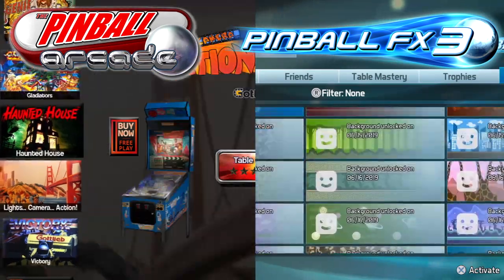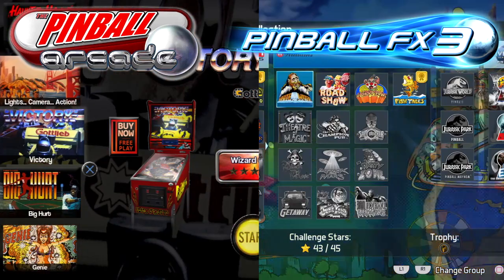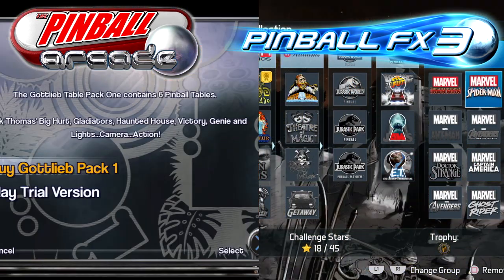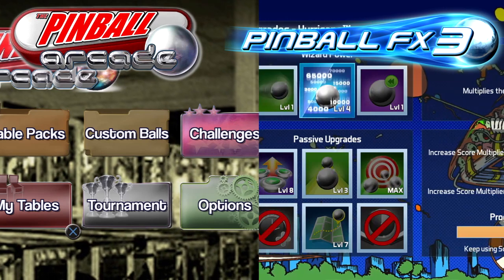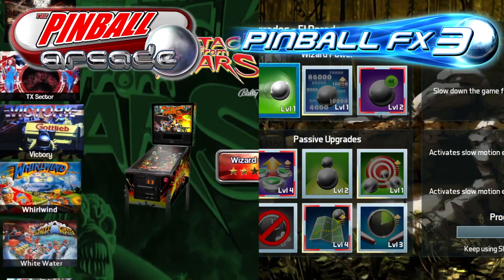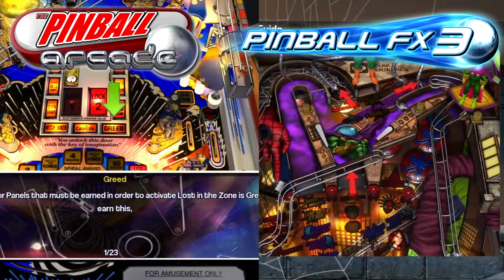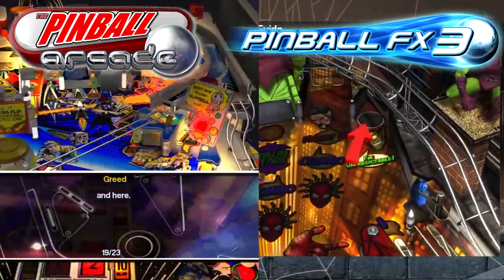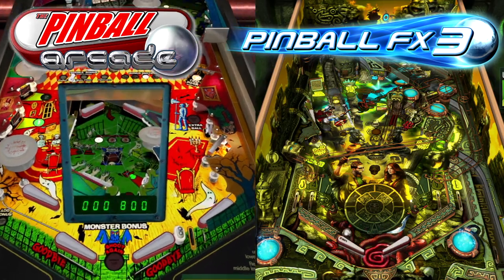Pinball FX 3 vs. The Pinball Arcade -- Which is better?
A quick and complete comparison between the 2 digital pinball platforms, Zen and Farsight AKA Pinball FX and The Pinball Arcade.